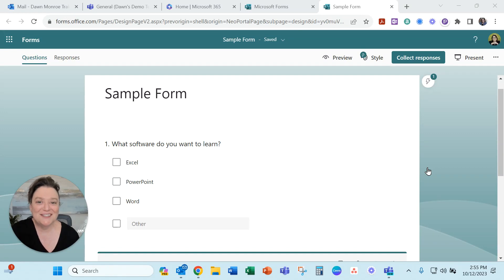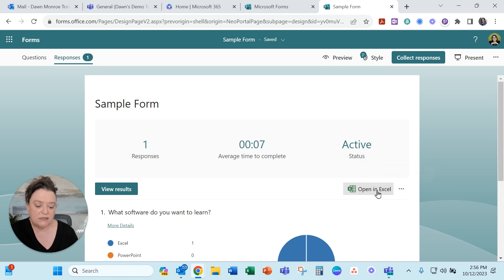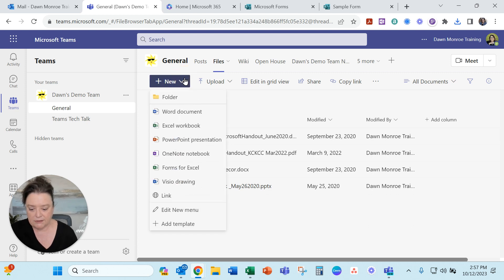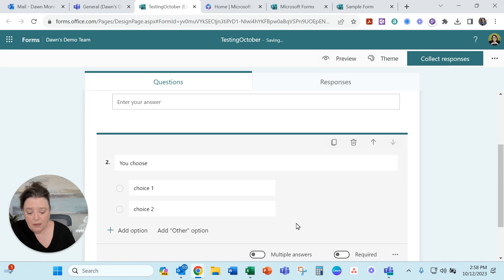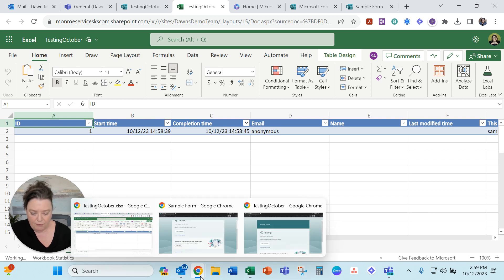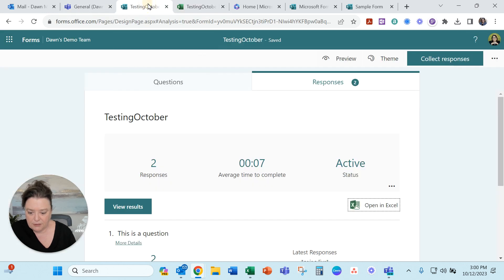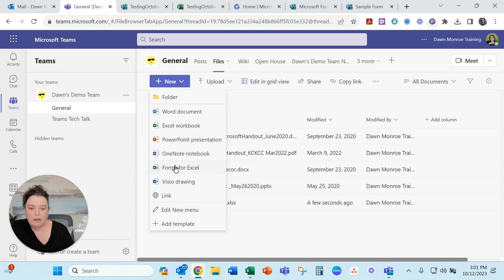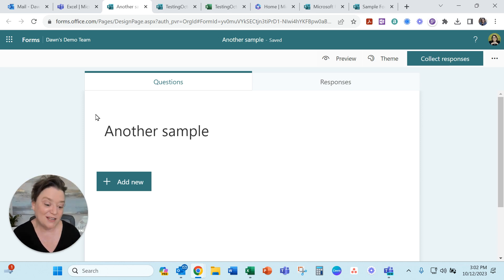Insert a Microsoft Form and Automate Responses Directly to Your Microsoft Teams Channel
Automate your Microsoft Form responses directly into an Excel spreadsheet so that new responses are included as they come in!  AND, that Excel file of responses can be stored in your Microsoft Team!  The trick is starting the Form from Excel rather than beginning directly in Microsoft Forms.